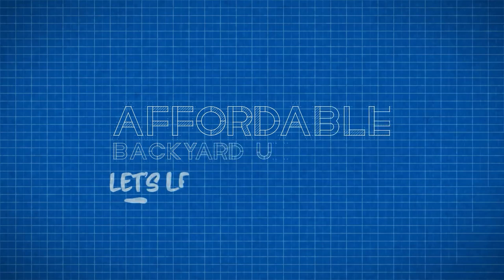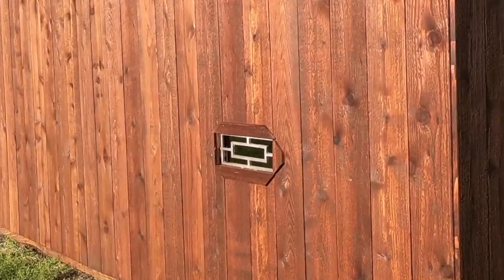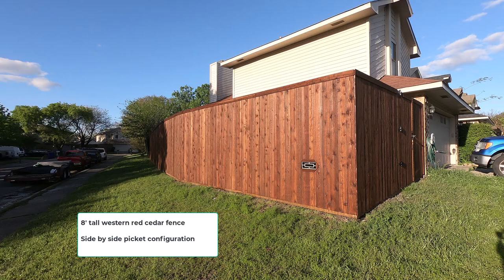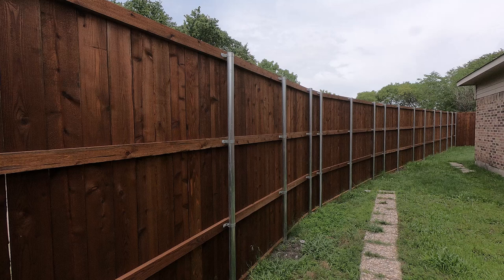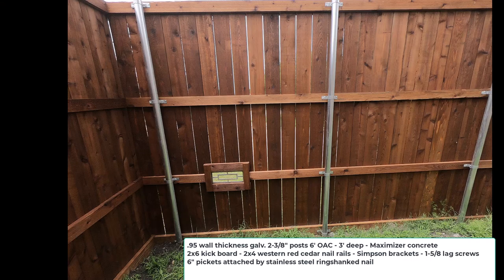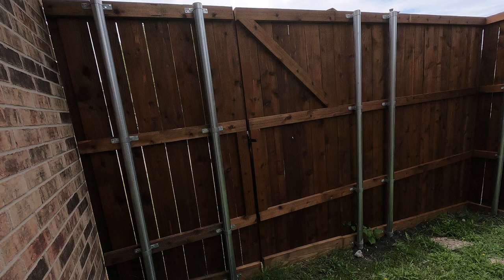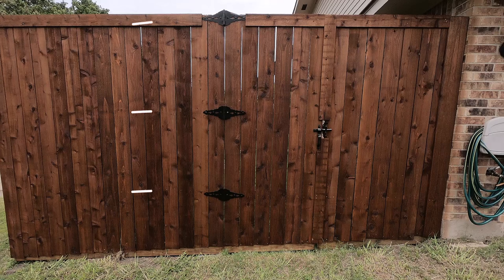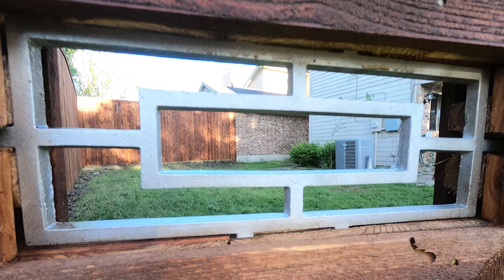8' Tall Board Beside Board Dog Window Fence | Western Red Cedar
Grab a leash and join Affordable Backyard Construction University as we travel to Carrollton Texas to see an 8' tall fence your dog would love.